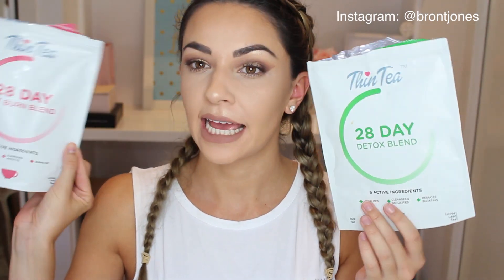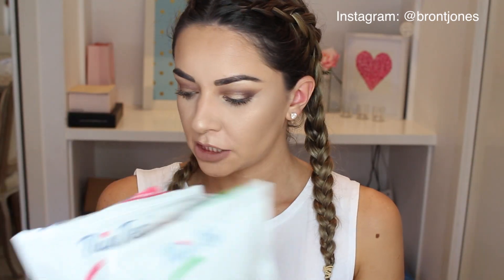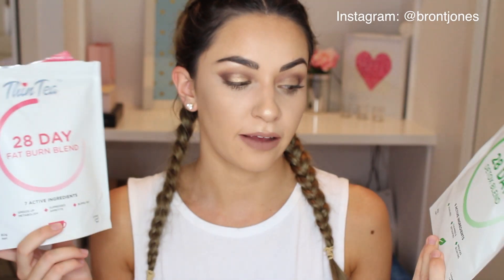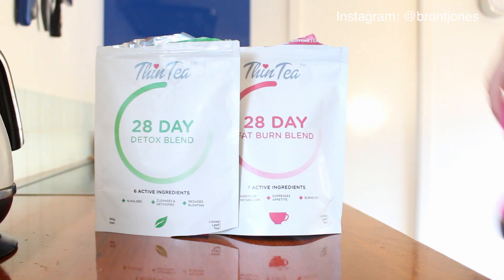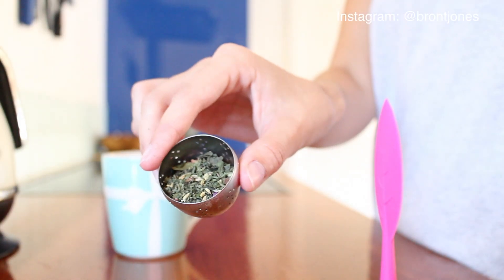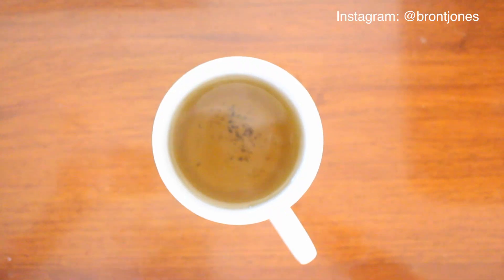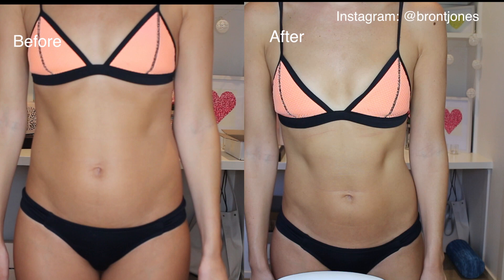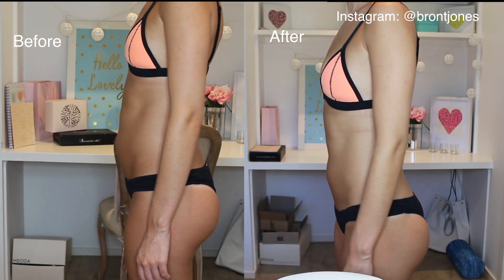How to reduce BLOATING | Thin Tea Review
Hi lovelies, I wanted to share this video review of the detox product Thin Tea which I have tried and found that it helps reduce my bloating as well as making me feel full and more energetic. Please stay positive on this video and let me know what you would like to see next.

Warm Eye Makeup Tutorial Hooded Eyes | COLLAB w Laura Black